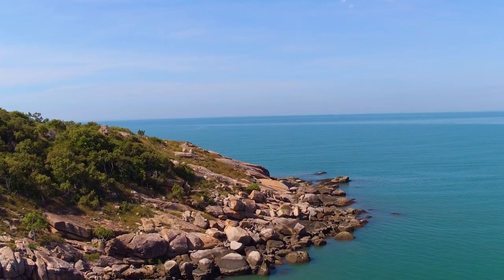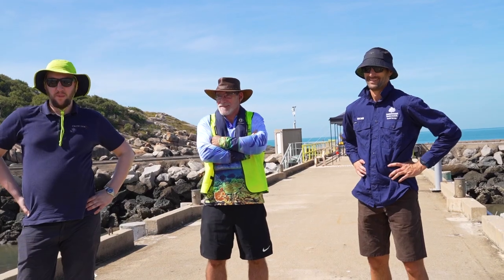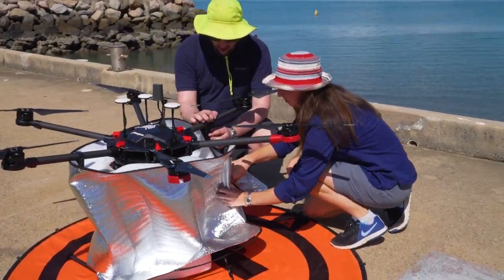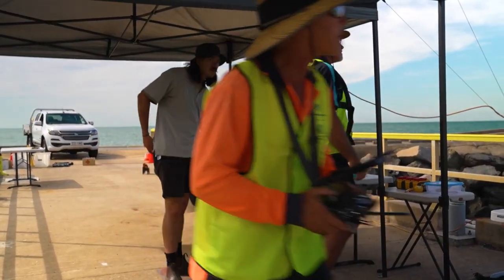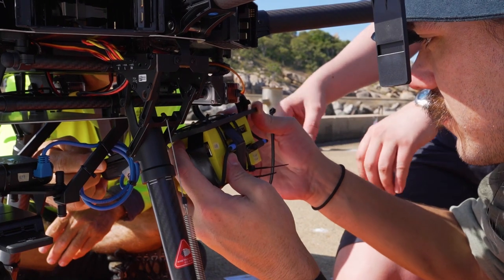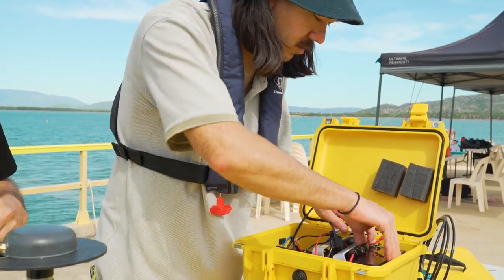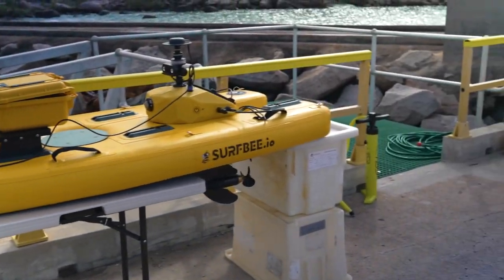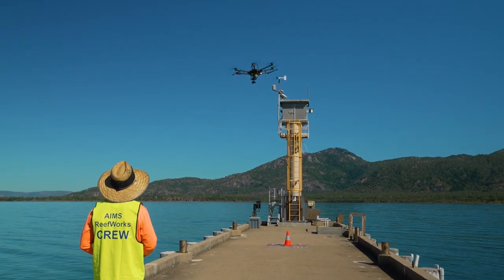Ginan positioning toolkit case study - Australian Institute of Marine Science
Through the Positioning Australia program, GA provides accurate, reliable and real-time positioning data across Australia and its maritime zones, which includes the necessary satellite and ground infrastructure to track, verify, optimise and deliver precise positioning data and services.

The Ginan service and toolkit gives individuals and organisations no-cost access to software and products that have the potential to greatly enhance the accuracy of positioning – to within a few centimetres across Australia. Ginan provides a suite of open-source tools that provide the capability to analyse GNSS data in real-time and generate products that support precise positioning solutions.

As part of the Positioning Australia program, The Australian Institute of Marine Science (AIMS) was selected as the demonstration partner for a case study to showcase the Ginan capability supporting AIMS’s work on the Great Barrier Reef. ReefWorks is the tropical marine technology test range, which offers to test equipment in a real-world environment.